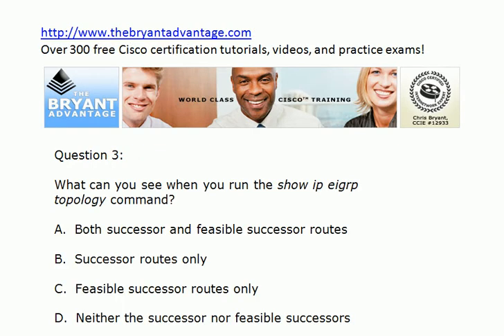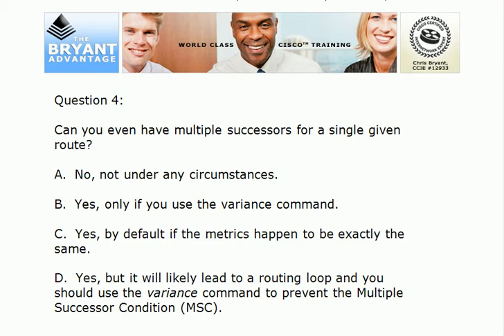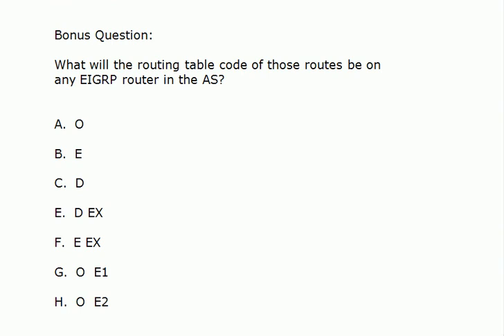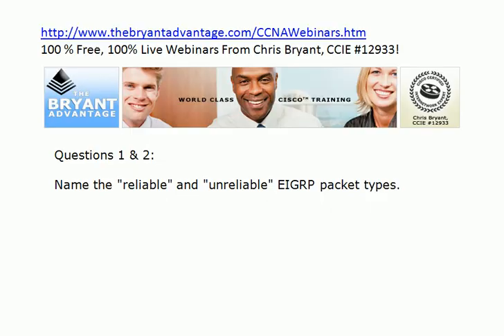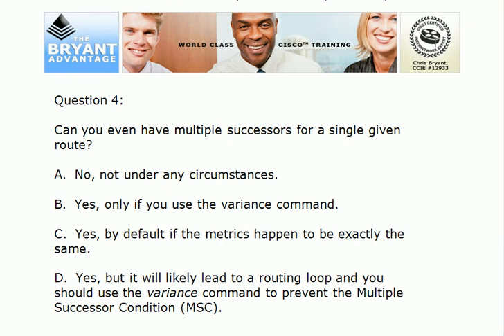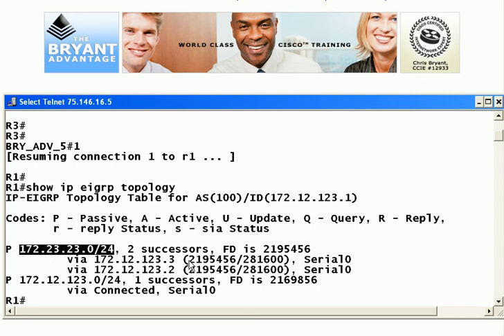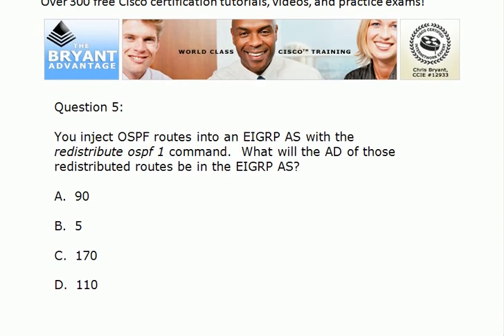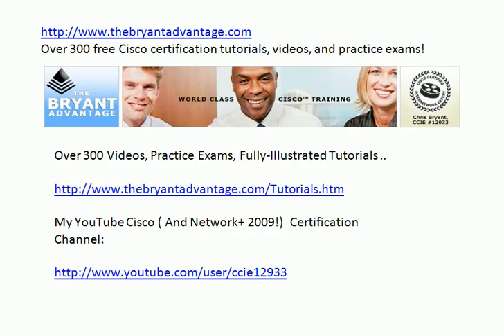CCNA And CCNP Video Practice Exam #10: EIGRP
for over 300 free videos, practice exams, fully-illustrated tutorials, and more!   In today's CCNA/CCNP Video Practice Exam, you'll be presented with six questions on EIGRP, with answers then provided and explained by The Computer Certification Bulldog, Chris Bryant, CCIE #12933 - using only REAL Cisco routers and switches!

Chris Bryant
CCIE #12933